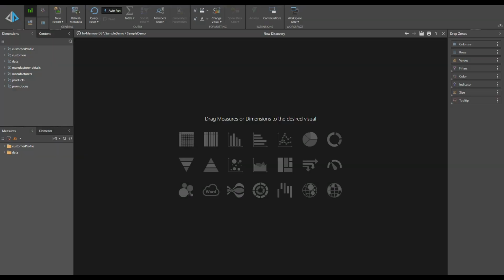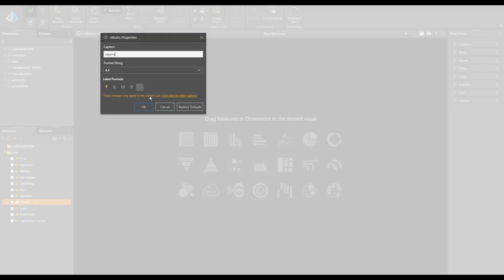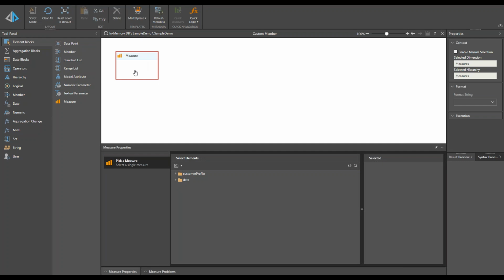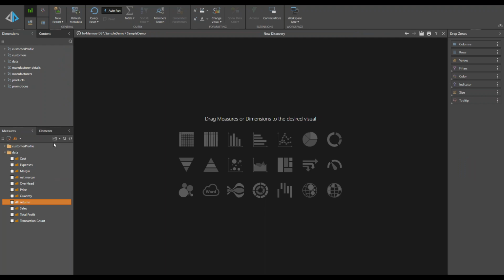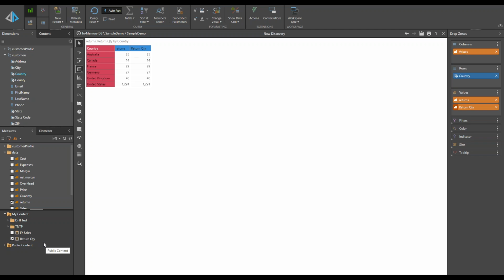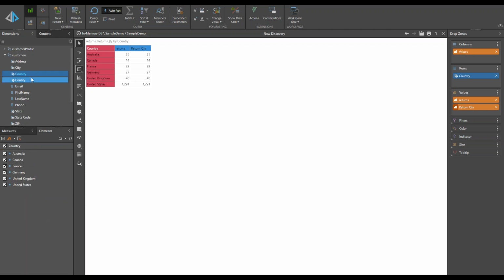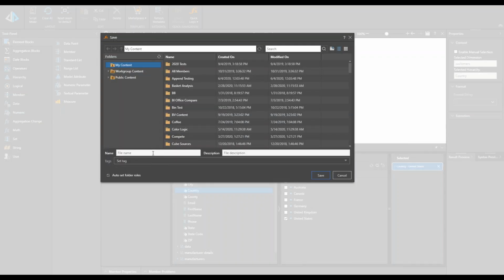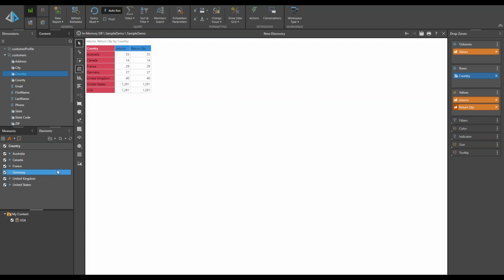How to Create an Alias Member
As an end-user (i.e. non-administrator), there is a need to create different labels or captions for measures or members to match business needs.  This video will show you have to create an alias for these members so that all other users can see the new labels.